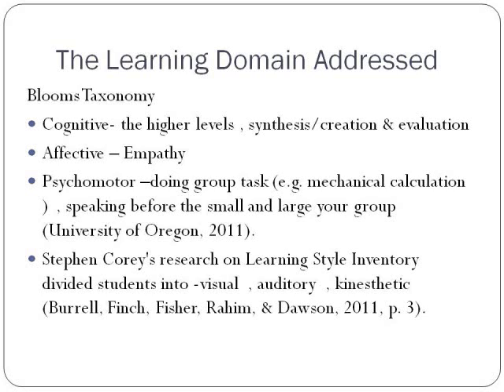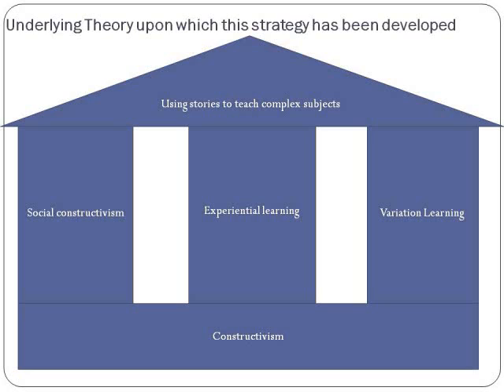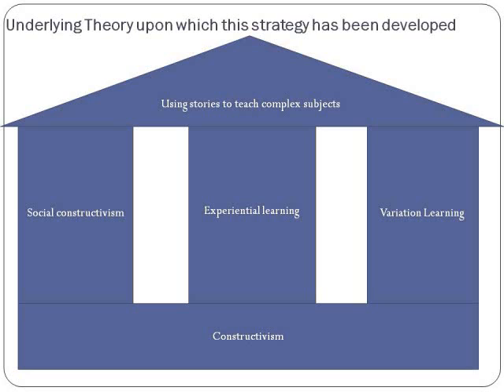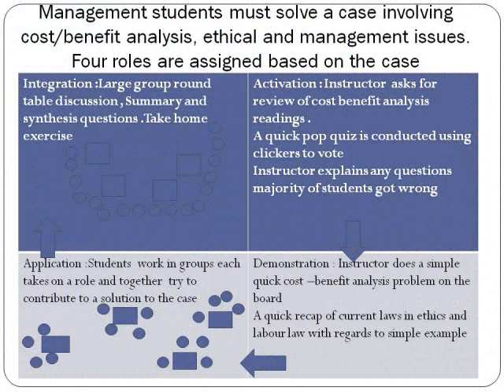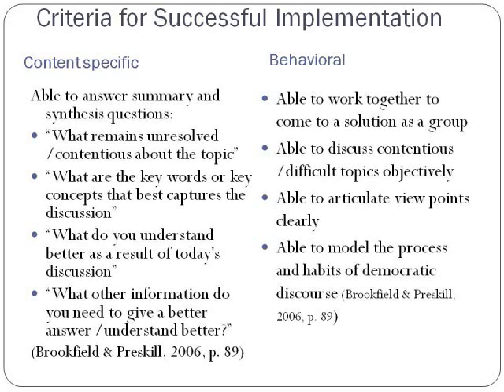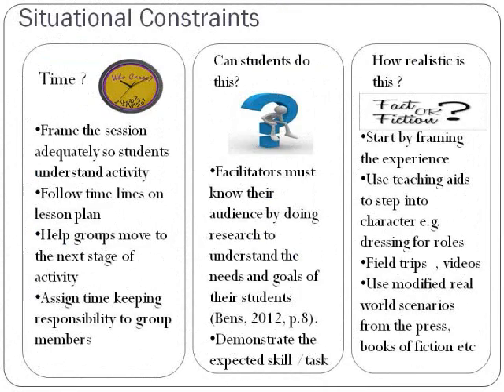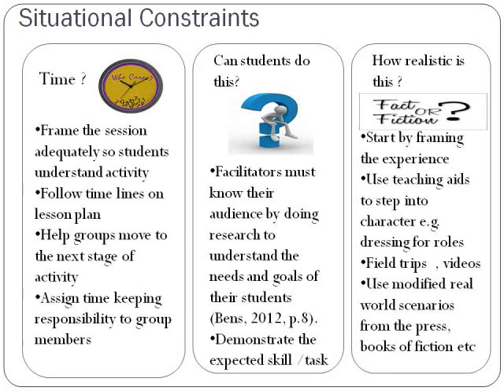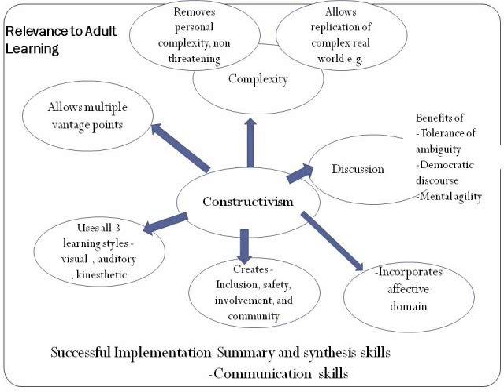Using stores to teach complex subjects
This presentation discusses research on how instructors can use stories to teach complex concepts as a strategy incorporating instructional methods of case based learning and role play.